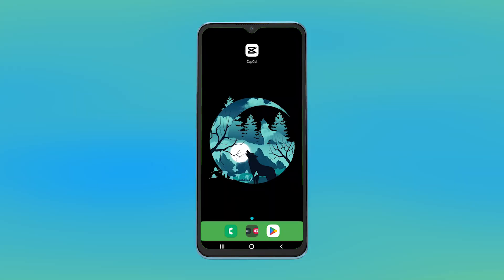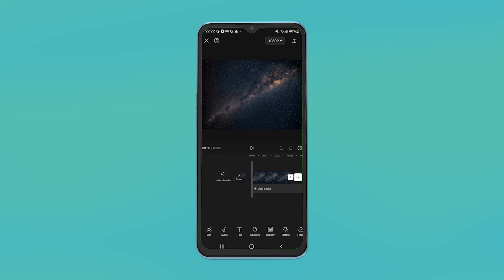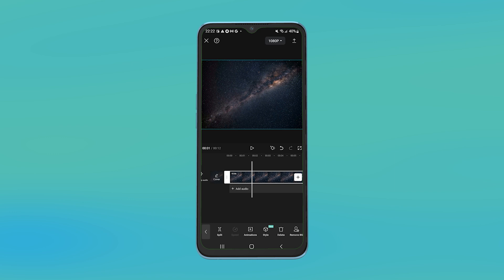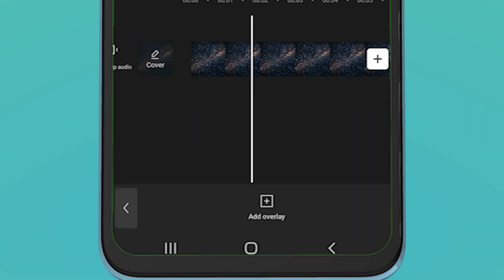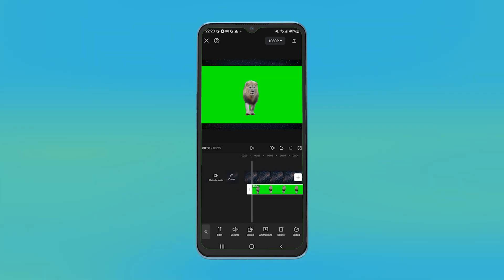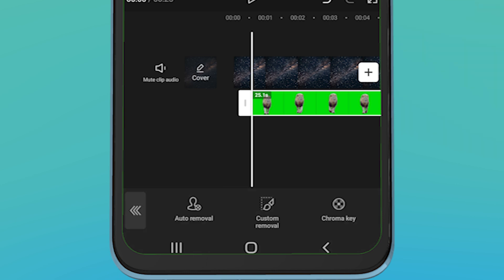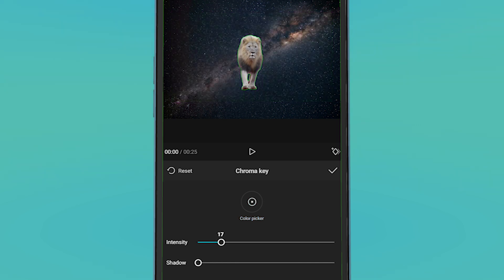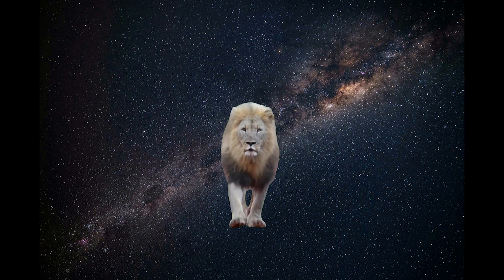How to Remove Green Screen in Capcut Mobile (2024) Step-By-Step Tutorial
Discover the quickest way to remove the green screen in Capcut mobile in our latest video! Follow our step-by-step guide to build your editing power in 2024.